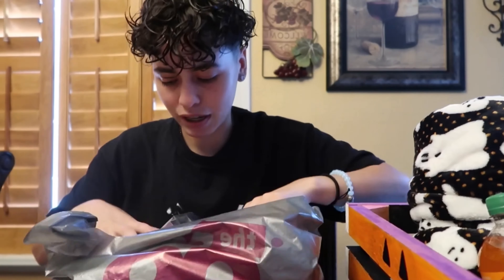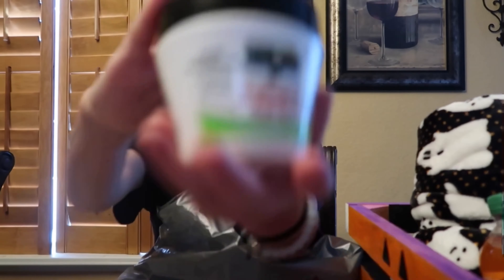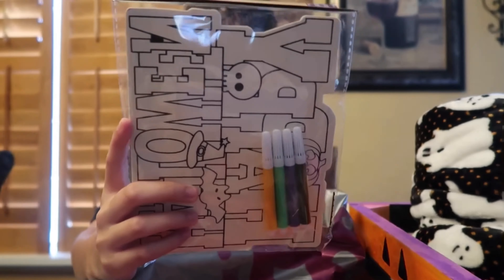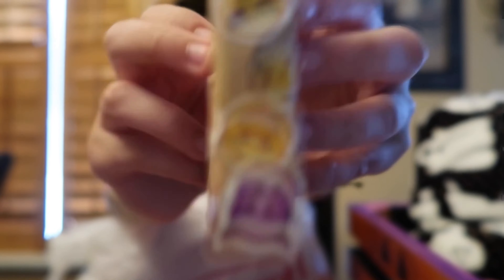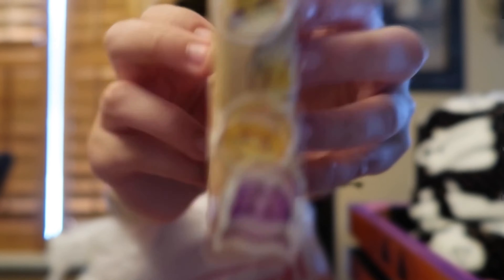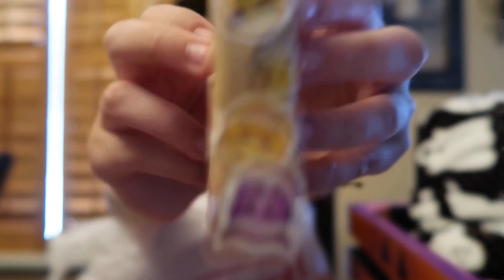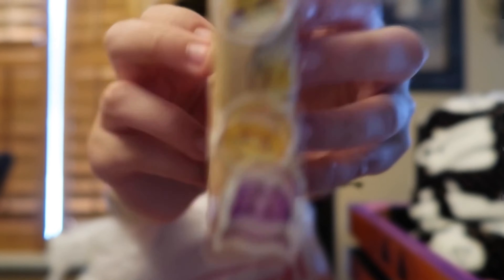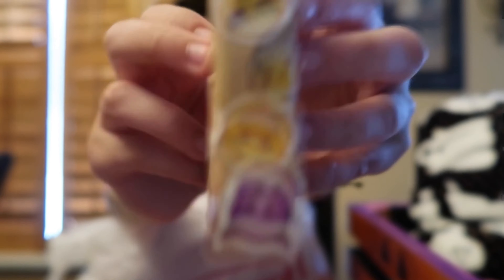Boo Basket For Her + Ideas 2022 |Jayleen’s life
In today’s video I surprised my girlfriend with her spooky basket..Did she love it?
P.s the quality does change when she gets her basket to a lighter grey because my camera’s quality is too good for iMovie to support it.

Welcome to Jayleen's life, what is Jayleen life ?

My upload schedule  : New videos whenever I  usually post two videos a week